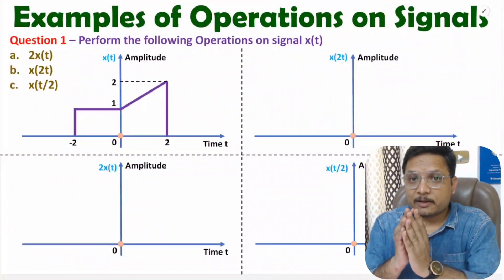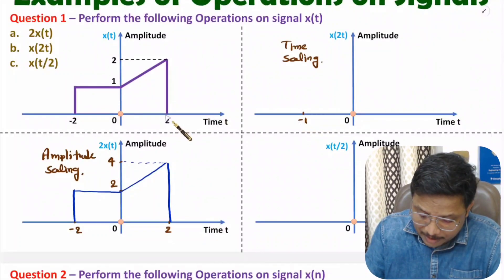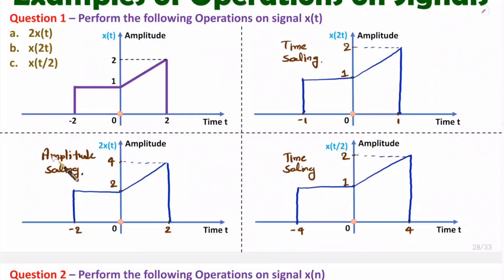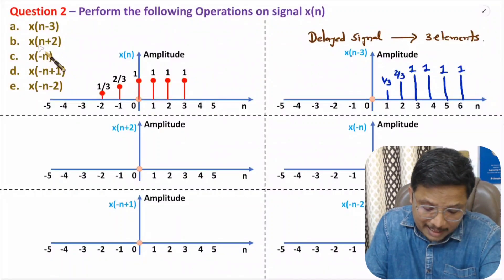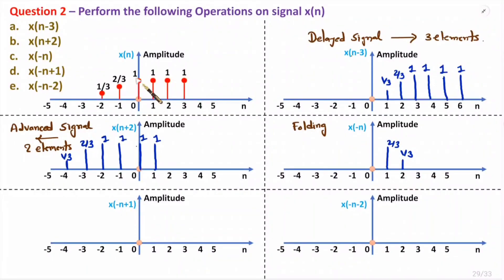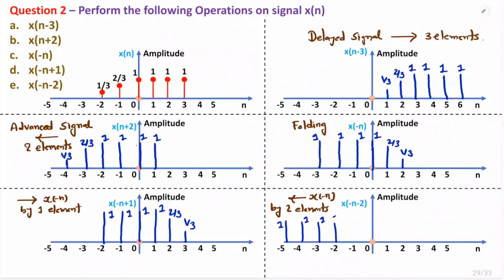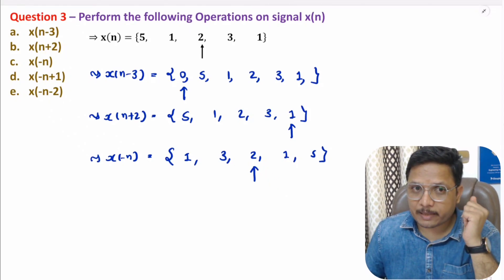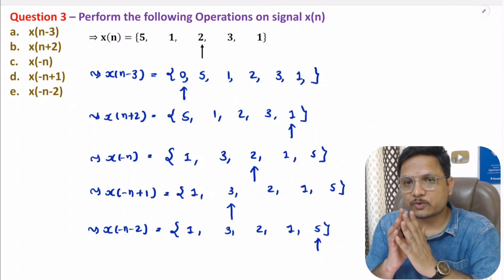Operations on Signal Solved Examples: Time Shifting, Time Folding, Time Scaling & Arithmetic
Operations on Signal Solved Examples are covered by the following Timestamps:

0:00 - Operations on Signal Solved Examples
0:52 - 1 Example
4:06 - 2 Example
13:46 - 3 Example

Operations on Signal Solved Examples are covered by the following Points:

0. Signals and Systems
1. Operations on Signal
2. Operations on Signal Solved Examples
3. Time Shifting Operation
4. Time Folding Operation
5. Time Folding and Shifting Operation
6. Time Scaling Operation
7. Amplitude Scaling Operation
8. Arithmetic Operations